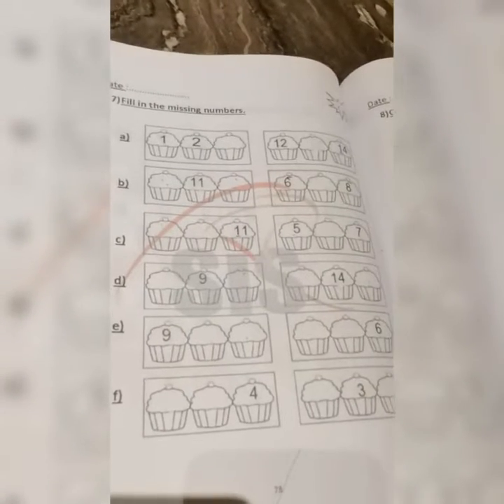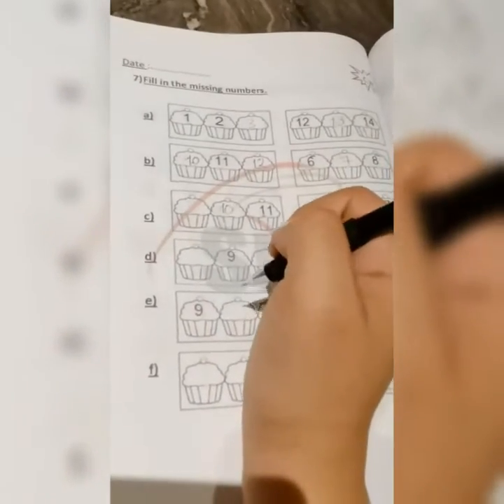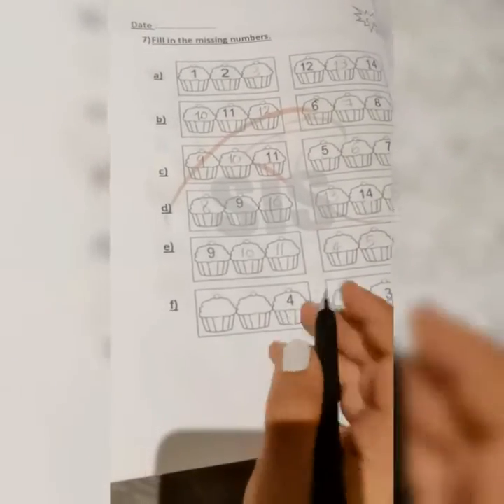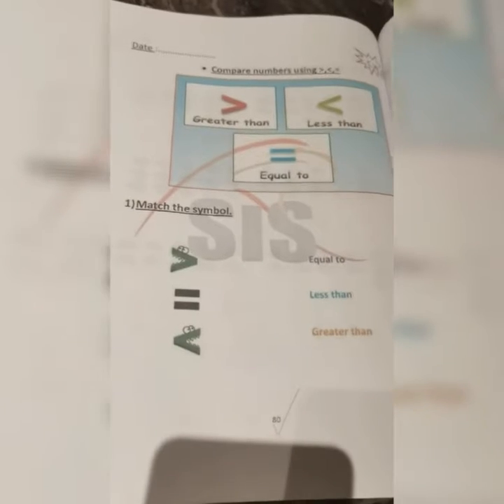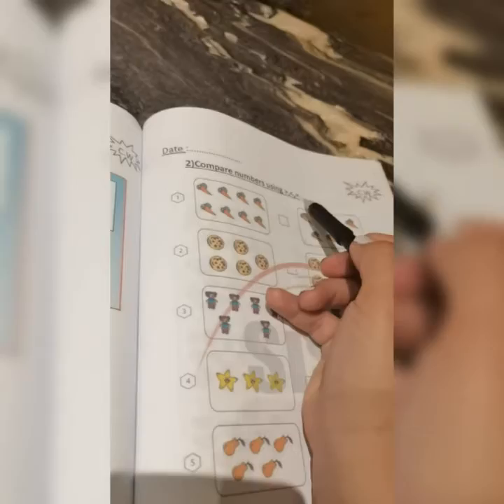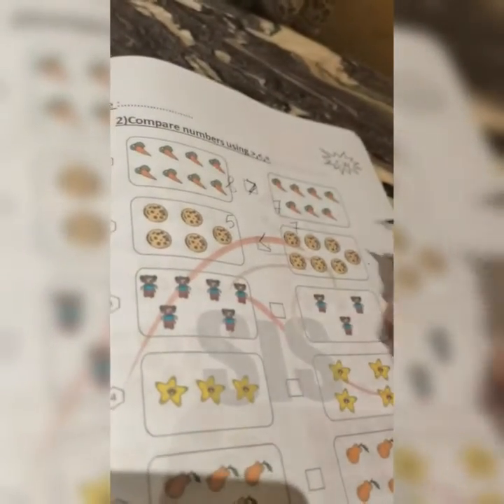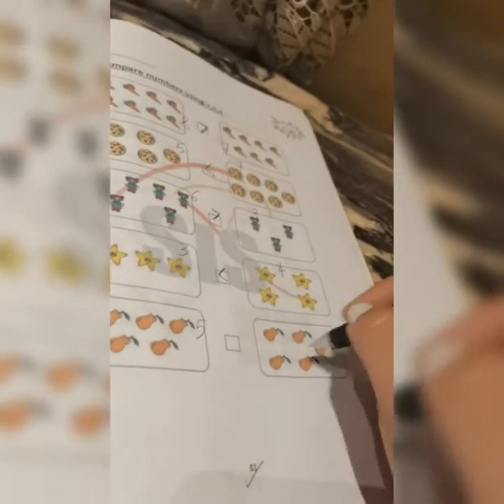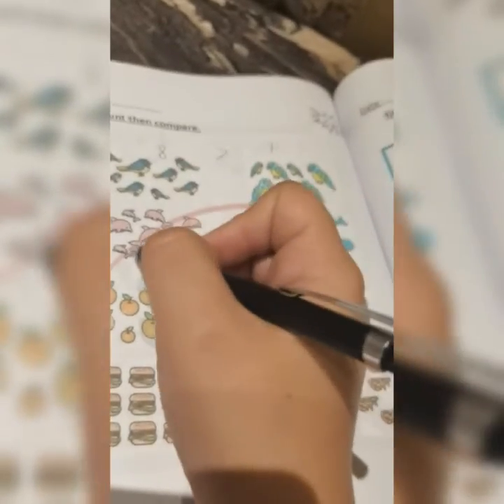7 comparing numbers JR1 Math